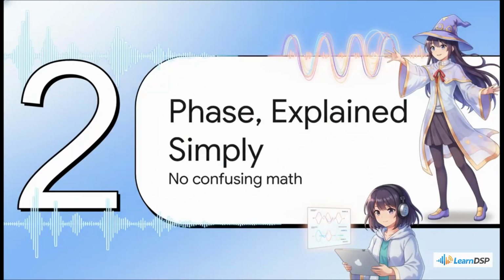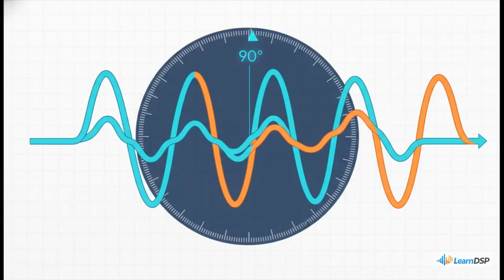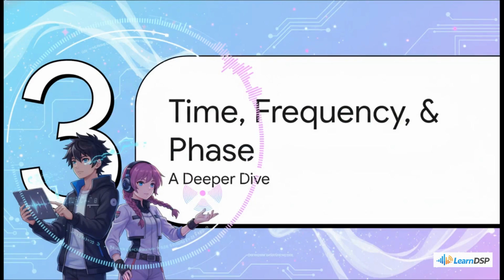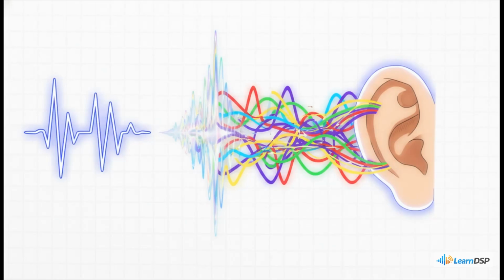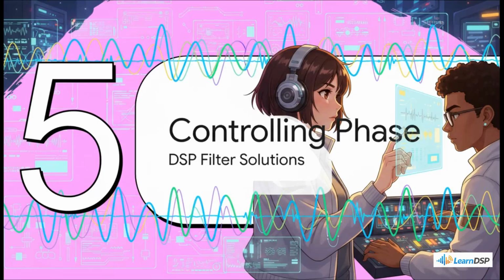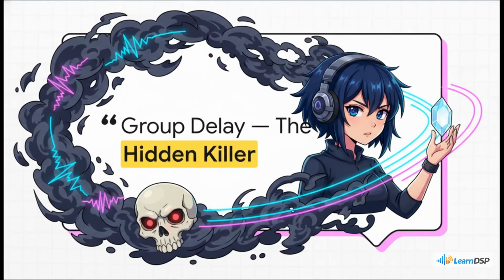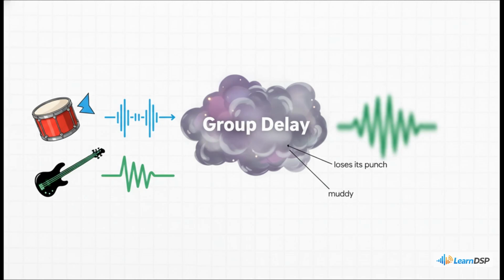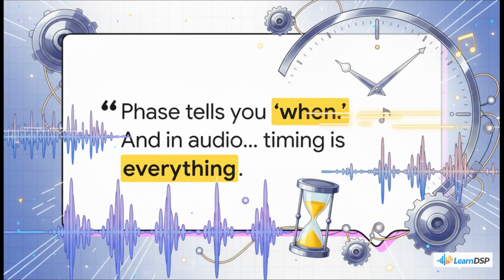Why Phase Can Ruin Perfect Frequency Response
Phase is one of the most misunderstood concepts in audio DSP — yet it directly impacts clarity, bass tightness, stereo imaging, and crossover performance.

In this video, we explain:
 • What phase really means (without confusing math)
 • Phase shift vs time delay
 • Why group delay matters
 • Linear phase vs minimum phase filters
 • How phase affects speaker crossovers
 • Why two systems with identical frequency response can sound different

If you’re working on mobile audio, TVs, soundbars, automotive systems, or speaker tuning — understanding phase will elevate your tuning skills immediately.

This video is part of our DSP for Audio Engineers series.

Digital Signal Processing (DSP)
Audio Filters (FIR, IIR)
Speaker Tuning
Class-D Amplifiers
Psychoacoustics
Golden Ear Engineering